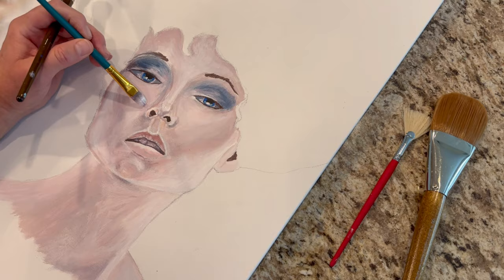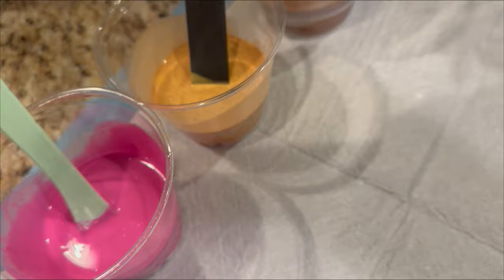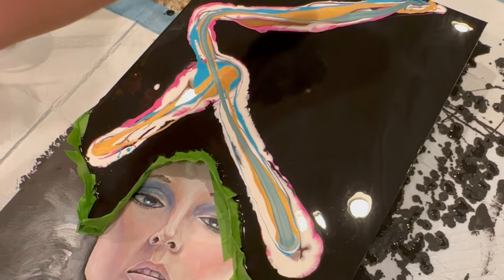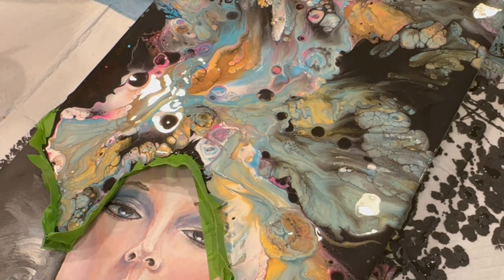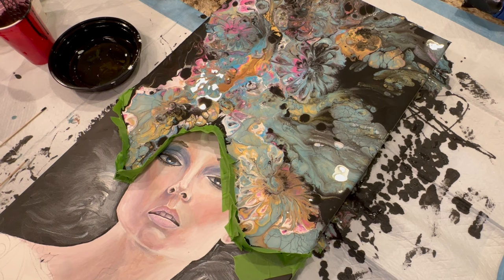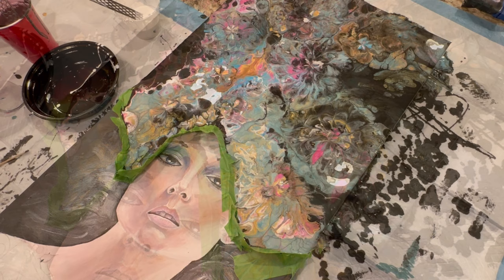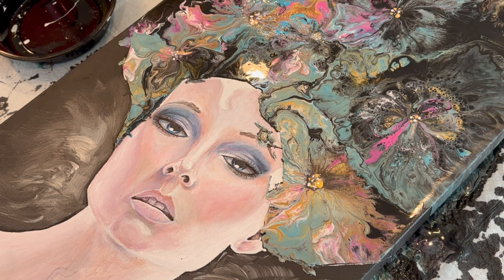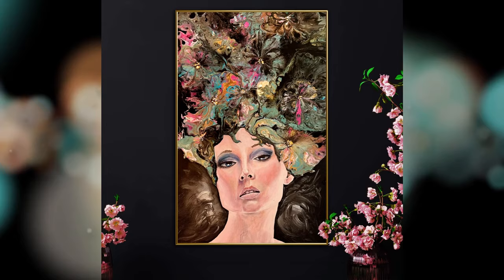Dutch Pour Magic Flower Head | Astroglide Flower Cells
September Slide with Astroglide Collaboration
"Introducing a mesmerizing collaboration that pushes the boundaries of creativity - an extraordinary fusion of artistry and innovation. I am creating a collection of breathtaking fluid art flowers, brought to life through a unique medium: Astroglide personal lubricant.

In this one-of-a-kind collaboration, 6 talented artists have harnessed the incredible properties of Astroglide to create stunning, unique fluid art masterpieces.
The smooth, fluid consistency of Astroglide allows for a seamless flow of vibrant colors, resulting in beautifully intricate petal formations when coated and introduced on a circular cap.

Each flower in this collection tells a captivating story, with its delicate layers of hues blending effortlessly to create a harmonious symphony of color.
These unique fluid art flowers not only captivate the eye but also evoke a sense of wonder and curiosity.

All the artists participating have skillfully manipulated Astroglide's exceptional viscosity to create magnificent fluid art.
The artists' ingenious use of Astroglide as a medium challenges traditional artistic boundaries, offering viewers a fresh perspective on the infinite possibilities of creativity.
Please check out all 6 artists videos in the playlist below.

 September Slide with Astroglide Collaboration. I will be September 6th, and Live Premieres will start at 8:00pm EST.

Plastic Sheets for swiping tools:

Extra Large Pet Pads 28"x 34"

My work is for sale. This piece is as well.
(*This helps support me and my channel)

Paint Mixing
Background Paint (AKA Secret Sauce)
Artist Loft Soft Body White, DecoArt Satin Enamel Pure White |  PM - 50% American Floetrol,
40% Gac 800, 10% Liquitex Gloss Medium, DecoArt 24k Gold,
Other colors mixed 2-1 Floetrol to paint
Liquitex Medium Blue, FolkArt Green Flash, Colourarte Vivid Intense Tarnished Rose, Liquitex Prussian Blue

Music
- Spring Magic
- Melting Glass
- Starry Eyed
- a Place for Us
- The Light Within